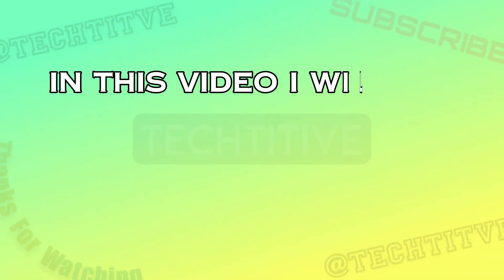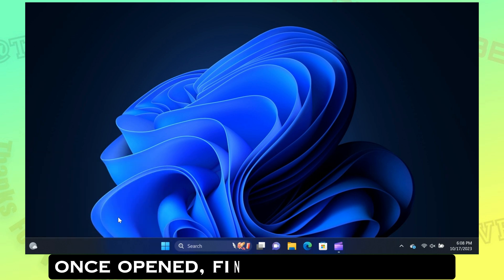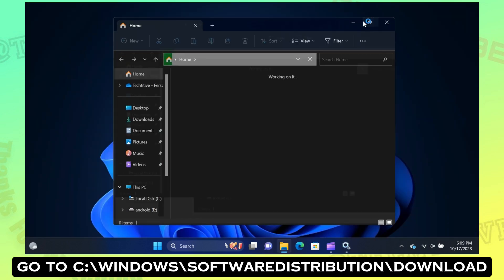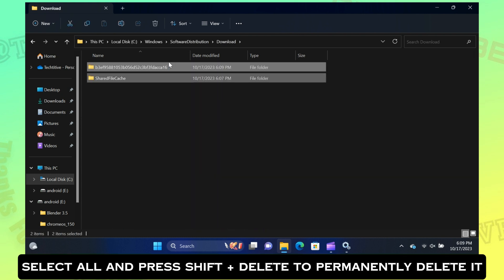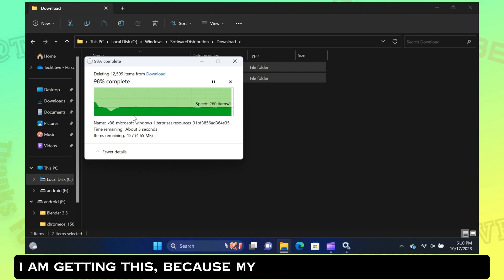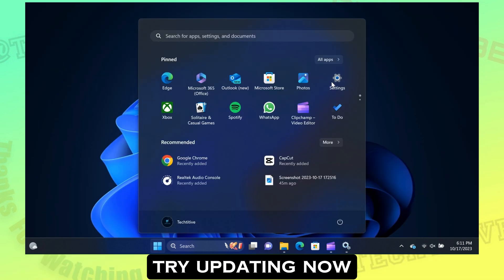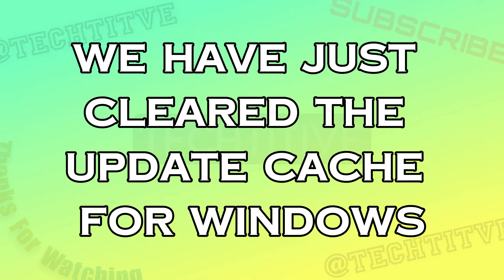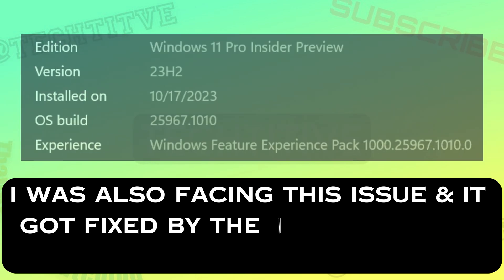Windows 11 Update Error 0x80240008 Solved | Techtitive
Windows 11
Windows Update
Error 0x80240008
Windows Update Error
Techtitive
Windows 11 Update
Error Resolution
Update Troubleshooting
Update Error Fix
Solved Issue
Windows 11 Issues
Windows 11 Errors
Update Problem
Windows Error Code
Error Message
Windows Operating System
Error 0x80240008 Fix
Windows 11 Support
Techtitive Solutions
Error Code Troubleshooting
Microsoft Windows
PC Updates
Windows Update Troubleshoot
Update Problems
Windows Update Solutions
Windows 11 Update Issues
Error 0x80240008 Solution
Windows Error Resolution
Windows Update Error 0x80240008
Windows Update Troubleshooting
Techtitive Fixes
Update Error Resolution
Tech Support
Windows Update Support
Windows 11 Troubleshooting
Error Code 0x80240008
Microsoft Support
PC Error Resolution
Update Error Solved
Windows Update 0x80240008
Windows Update Error Code
Windows 11 Update Troubleshooting
Windows Update Error Solutions
Techtitive Tech Support
Windows 11 Update Problem
Microsoft Windows Update
Fixing Error 0x80240008
PC Error Code
Techtitive Assistance
Windows Update Error Fix

Windows 11
Update error
Error code 0x80240008
Windows Update issue
Techtitive
Windows 11 update fix
Troubleshooting error 0x80240008
Windows update problem
Solved error
Windows 11 issues
Windows 11 error resolution
Error message
Windows OS
0x80240008 fix
Windows support
Error code troubleshooting
Microsoft Windows
PC update
Error resolution
Update error message
Techtitive solutions
Windows update troubleshooting
Update problems
Windows update solutions
0x80240008 error solution
Windows error resolution
Techtitive fixes
Tech support
Windows update support
Windows 11 troubleshooting
0x80240008 error code
Microsoft support
PC error resolution
Update error solved
Windows update 0x80240008
Techtitive tech support
Microsoft Windows update
Fixing error 0x80240008
PC error code
Techtitive assistance
Windows error 0x80240008 fix
Update error resolution
Windows update help
Resolving 0x80240008 error